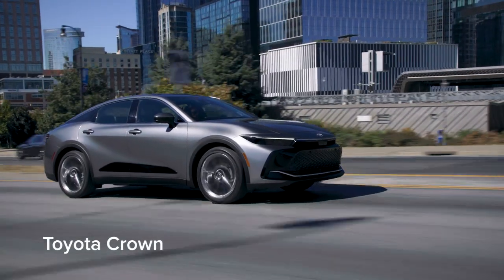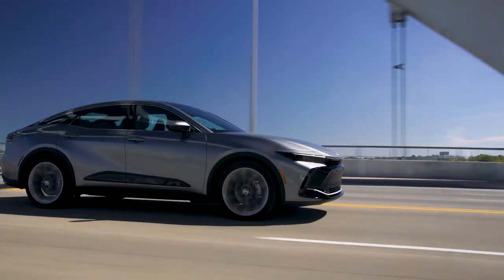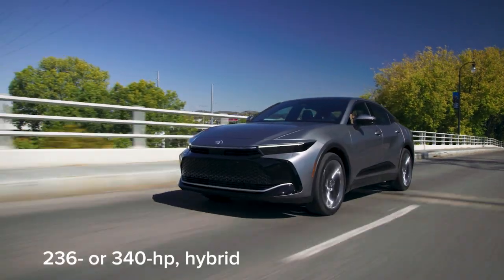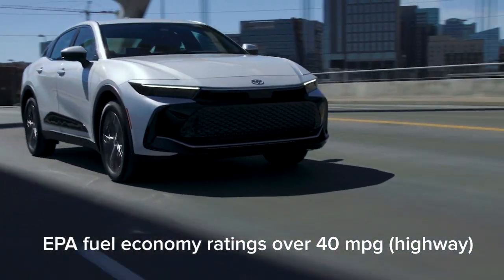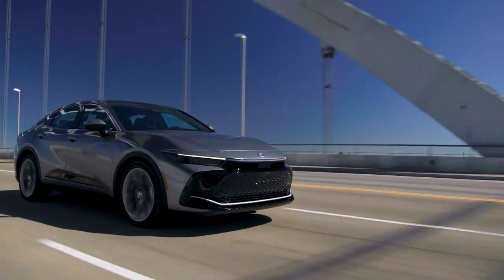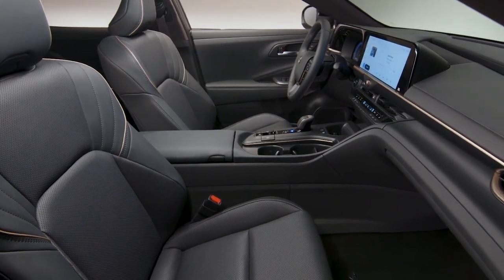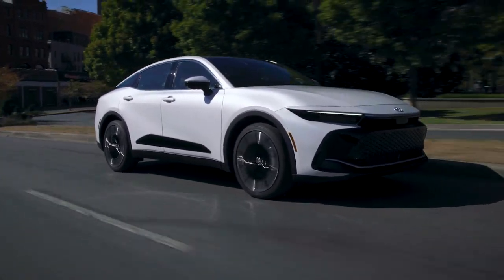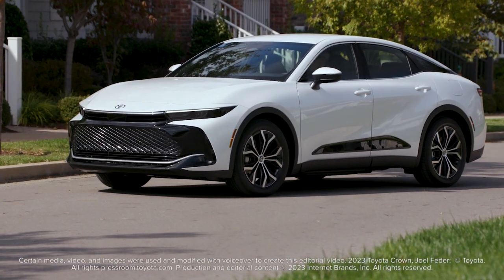Toyota Crown overview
The Toyota Crown is a sedan with a raised seating position effectively replacing the full-size Avalon.